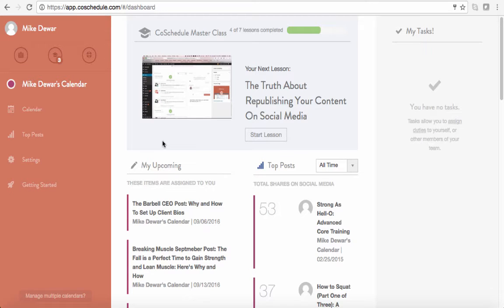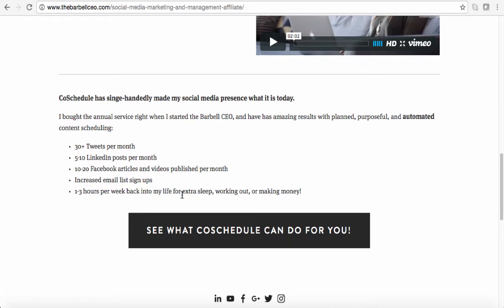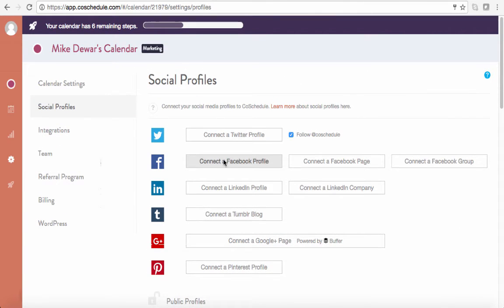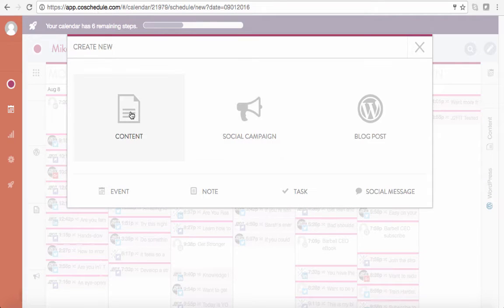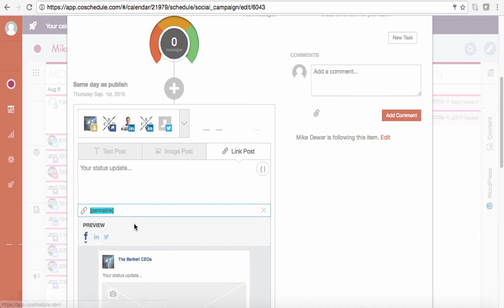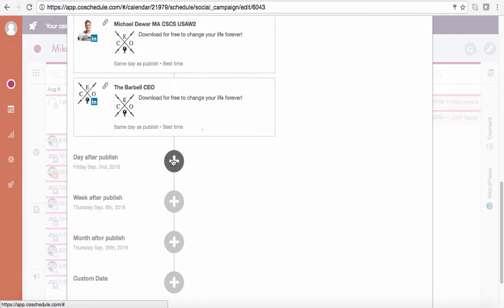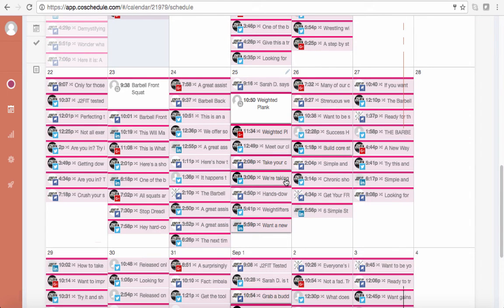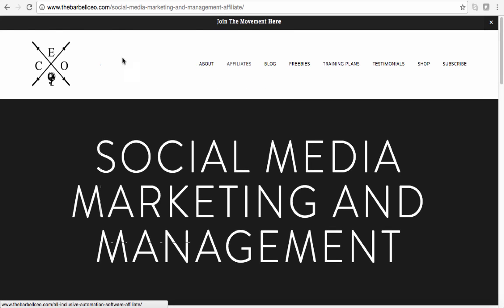CoSchedule Live Demo: Content Calendar and Automated Marketing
I bought the annual service right when I started the Barbell CEO, and have has amazing results with planned, purposeful, and automated content scheduling:

***30+ Tweets per month

***5-10 Linkedin posts per month

***10-20 Facebook articles and videos published per month

***Increased email list sign ups

***1-3 hours per week back into my life for extra sleep, working out, or making money!